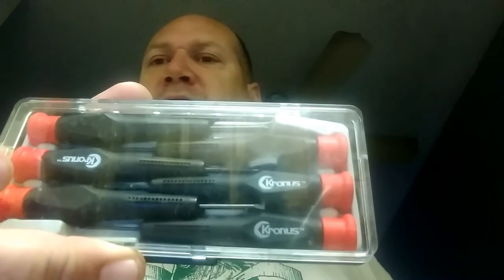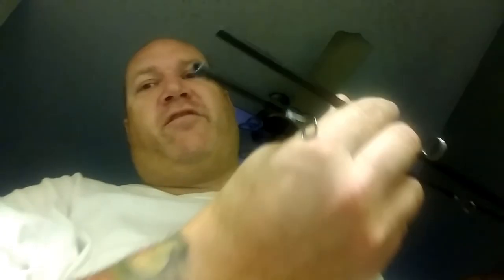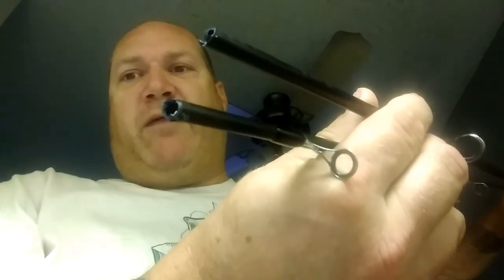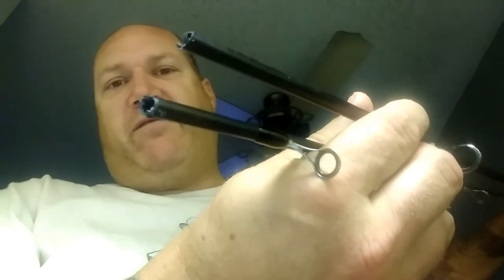Shore fishing carry bag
General discussion on carry bags and basic things to have